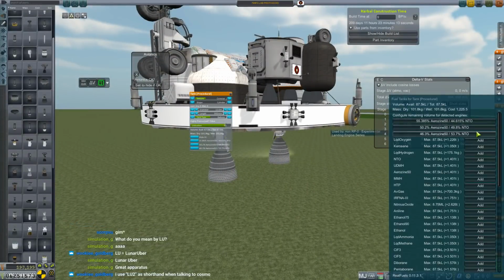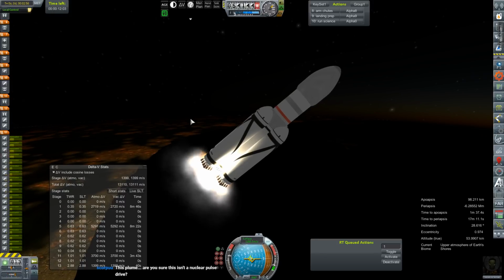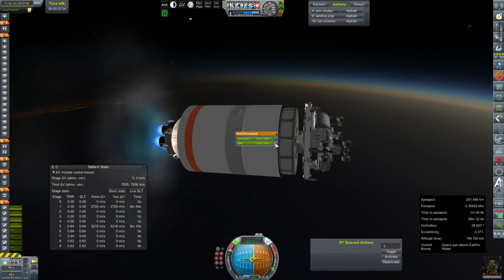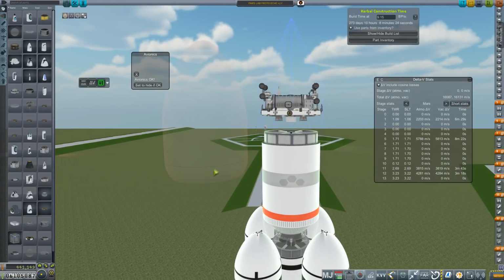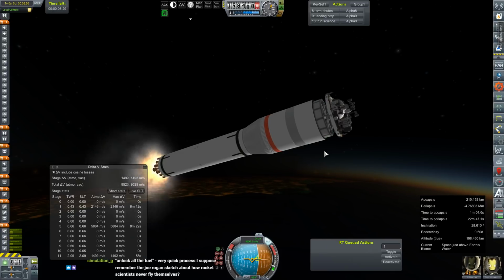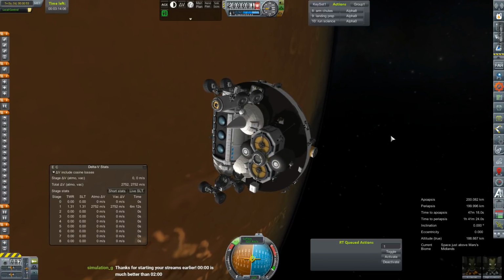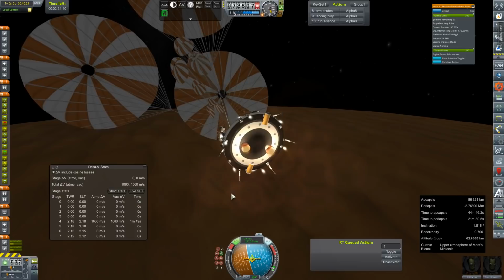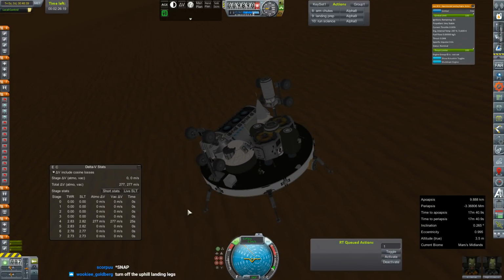KSP RP-0 #476 Big Plans ( Twitch Re-Cap )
Integration of a new Contractor LV and the Mars Drop Base

Mod List for this Series:

Toolbar
Contract Configurator
Contract Packs
Custom Barn Kit
Deadly Reentry
Diazo
Dmagic Utls
Engine Group Controller
FAR
Firespitter (core)
Impact Science
Kerbal Renamer
Kopernicus
KSC Switcher
MagiCore
Infernal Robotics
MainSailor
PlanetShine
Procedural Fairings
Procedural Parts
RCS Build Aid
Real Chute
Real Fuels
Real Heat
Realism Overhaul
Real Plume
Remote Tech
RP-0
Scansat
Scatterer
Ship Manifest
Smoke Screen
Solver Engines
StretchySNTextures
SXT
Taerobee
Test Flight
Texture Replacer
Thunder Aerospace
TriggerTech
TweakScale
VenStock Revamp
ModuleManager